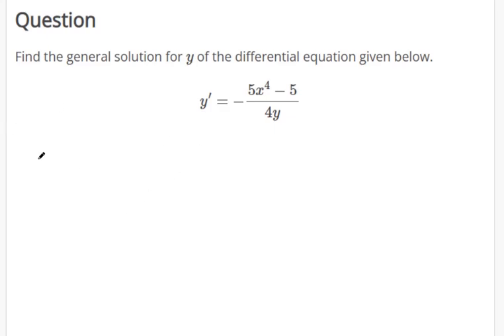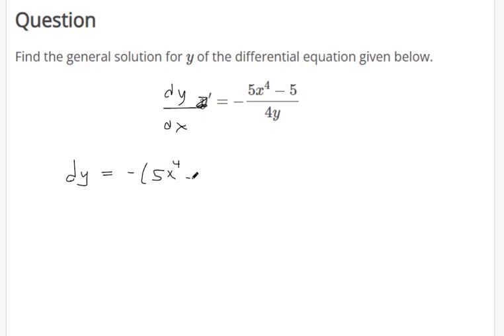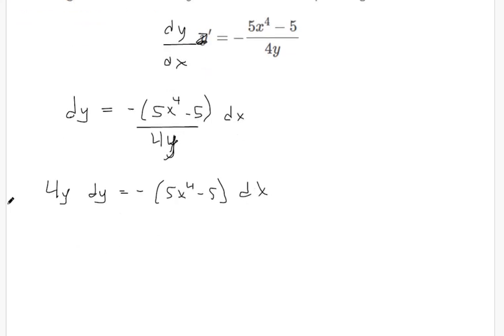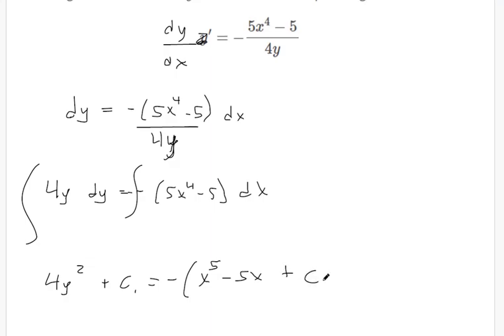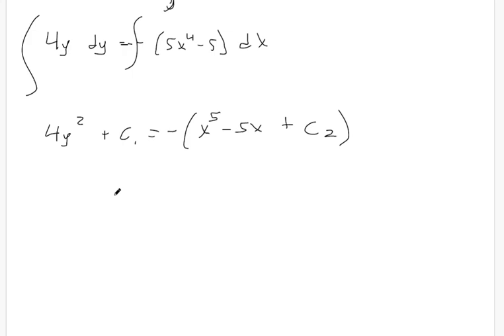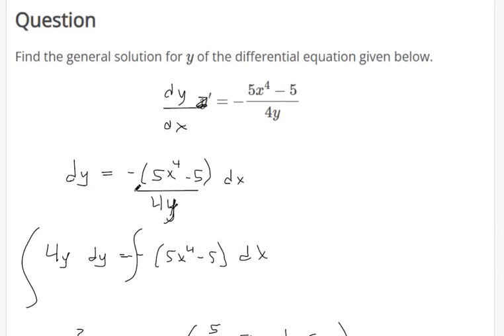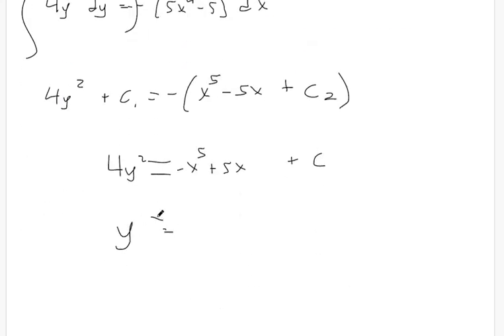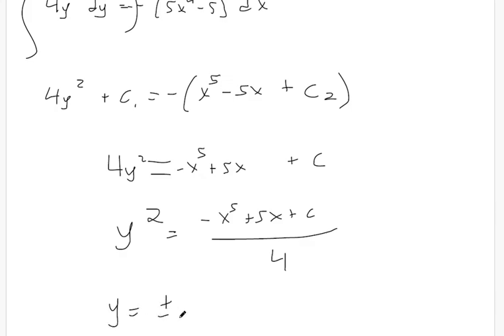Find general solutions to differential equations using separation of variables 2